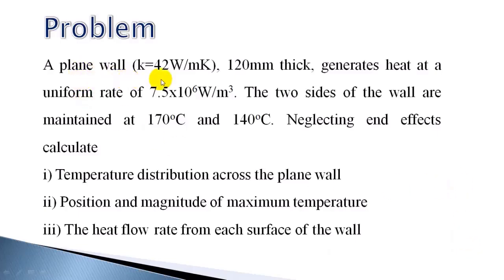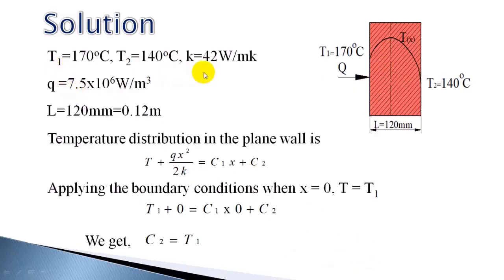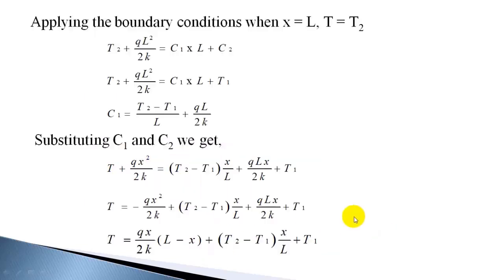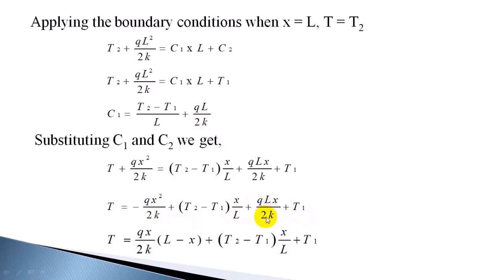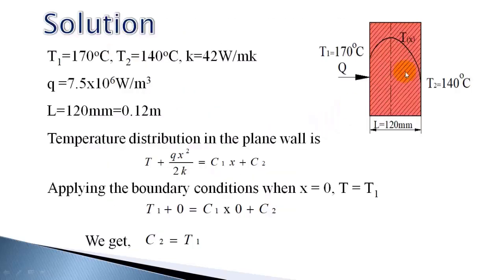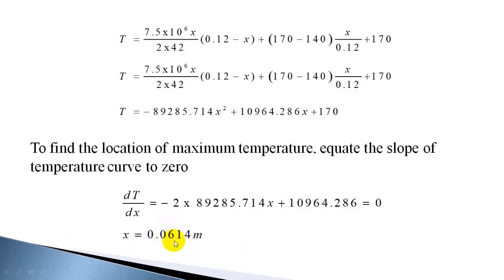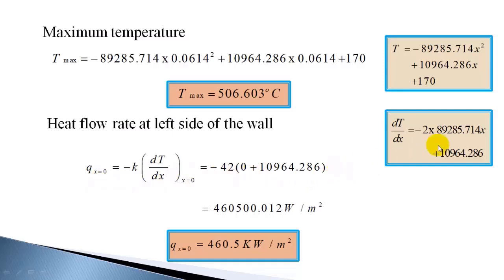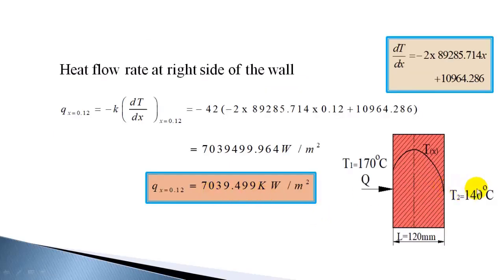Solving Problems on Conduction with Heat Generation: Step-by-Step Guide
👋 Hello and welcome to Creative Engineering Solutions. Have you ever faced difficulty solving problems involving heat generation within materials? In today’s video, I will show you through a step-by-step guide to solve problems on conduction with heat generation.